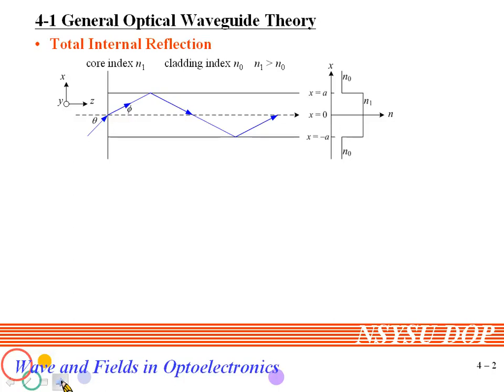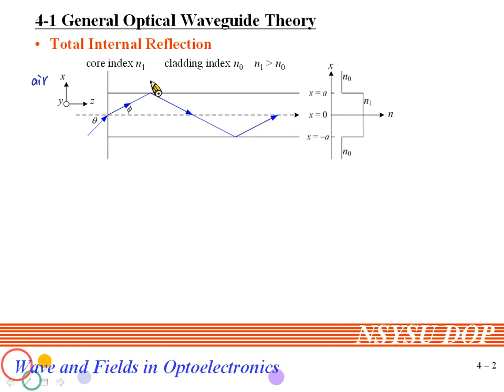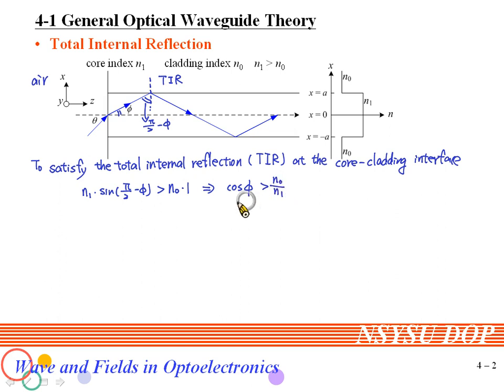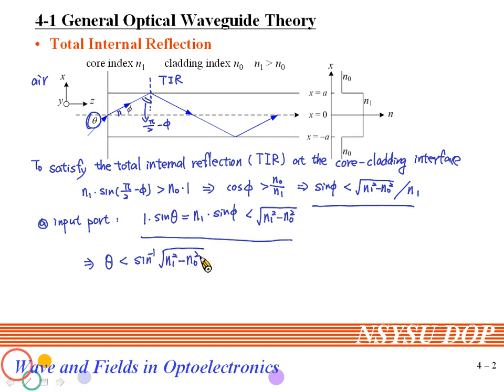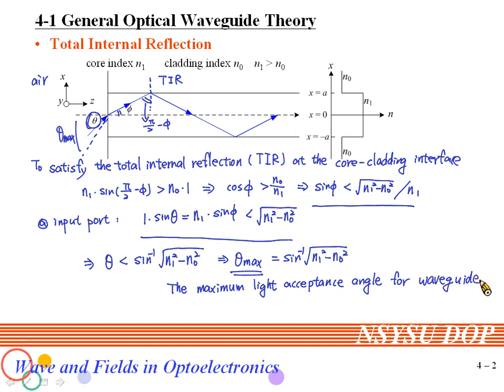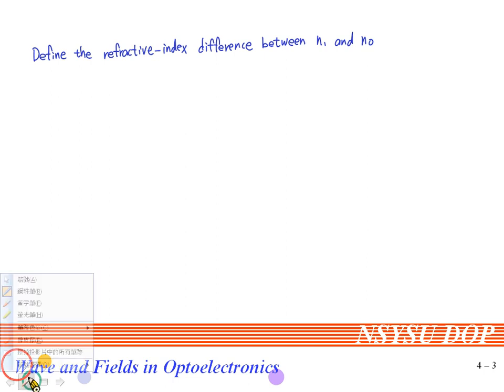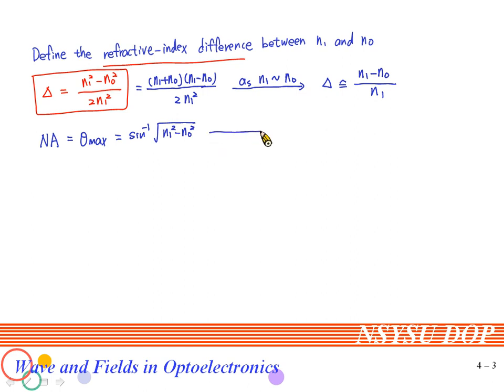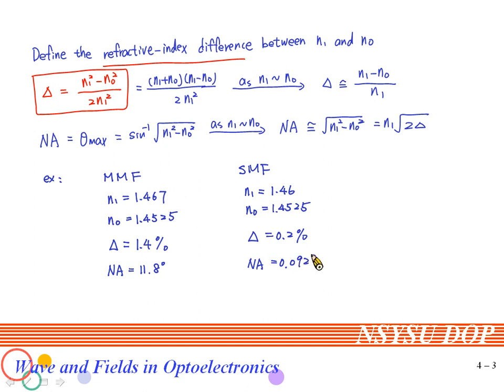Ch04 01 Total internal reflection